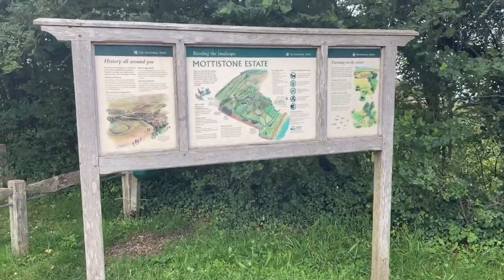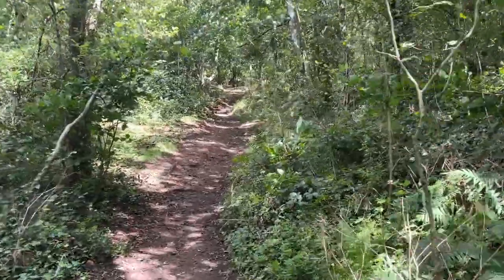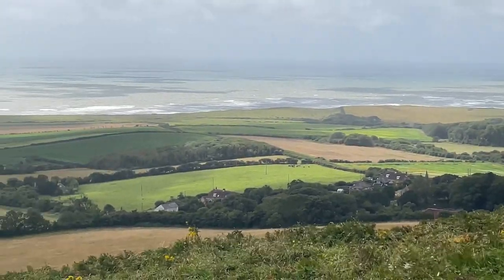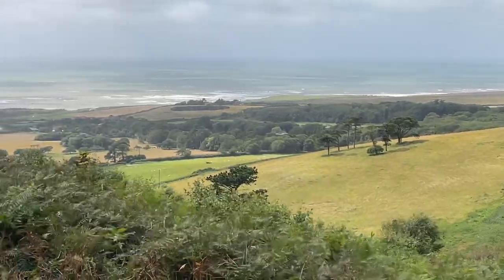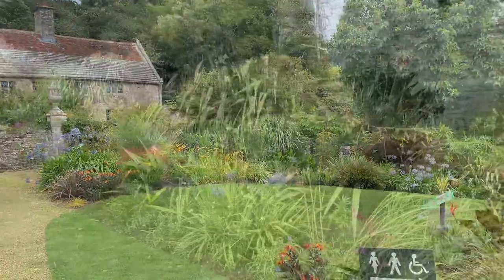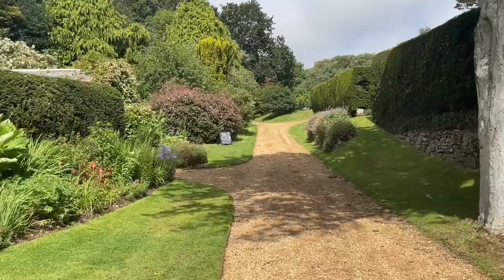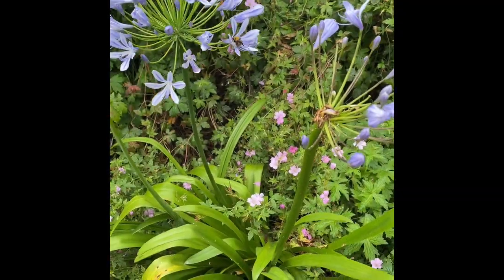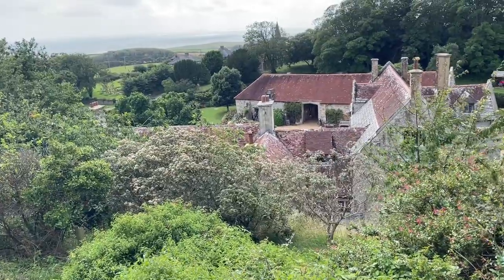Why the Long stone, Mottistone Common and The Mottistone Manor on the Isle of Wight?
Exploring the intriguing traces of the past at The Long stone and Mottistone Common which include the historic long stone, Bronze Age burial moulds and an Iron Age enclosure. A stroll around the Mottistone manor and the stunning gardens was icing on the cake.